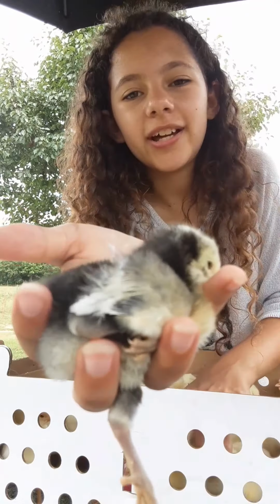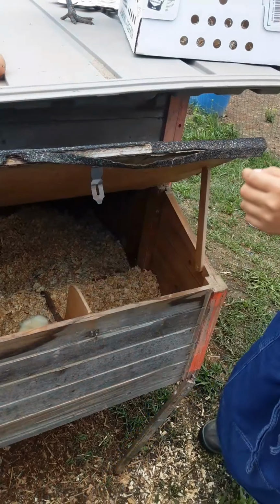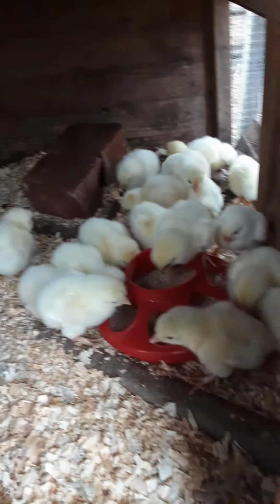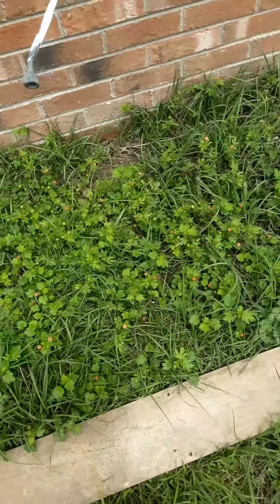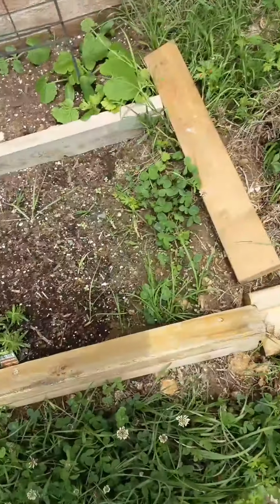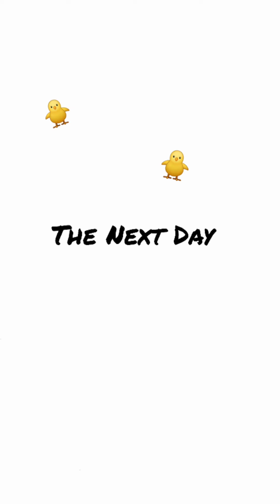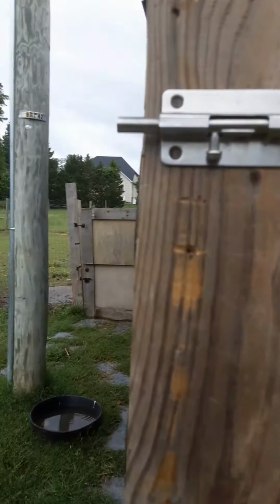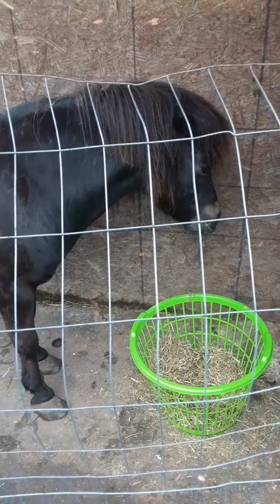The meat CHICK'S Arrived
The 30 meat chicks I ordered from mcmurray hatchery arrived, these chicks are bred for meat they are the Cornish Cross chicken breed. The cornish cross chicken breed is a mixed breed made for meat which is a cross of white Plymouth rock and some adjustments. This is the type of bird that you would find at the super market.
The Homemade recipe to the electrolyte water is
1 garlic clove
1 spoonful of honey
a bit of Apple Cider Vinegar